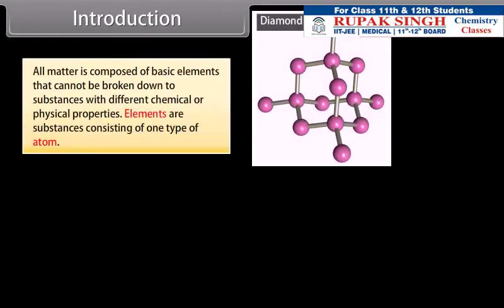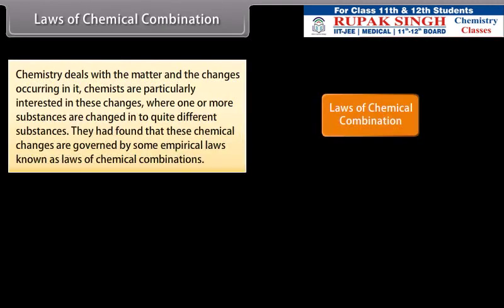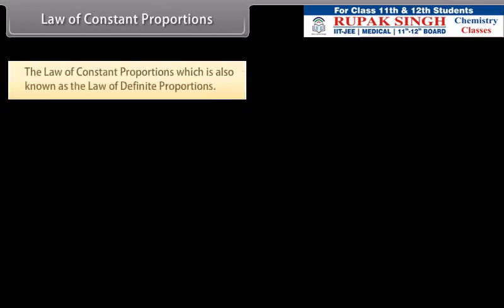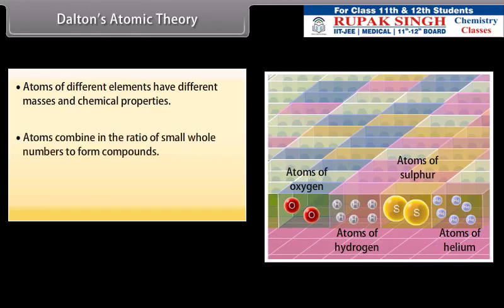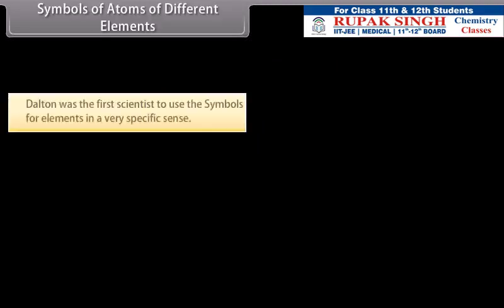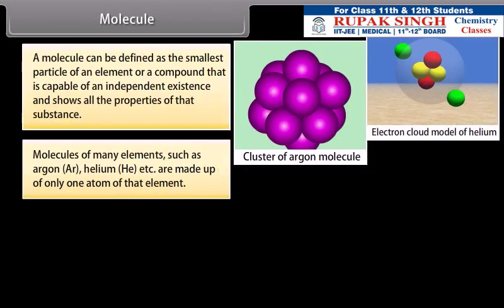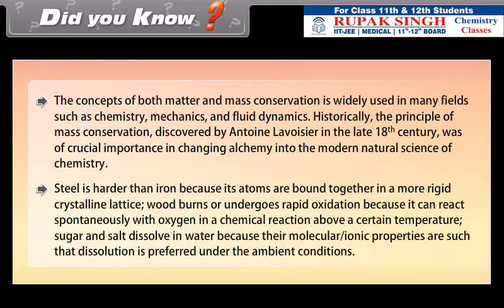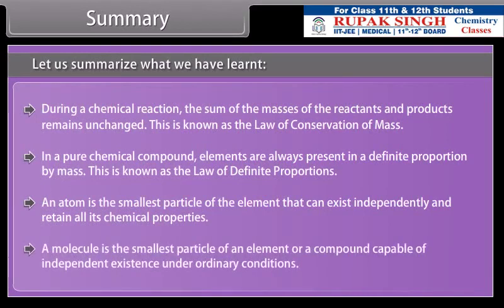Class 9th EM SCIENCE CHEMISTRY Atoms and Molecules I